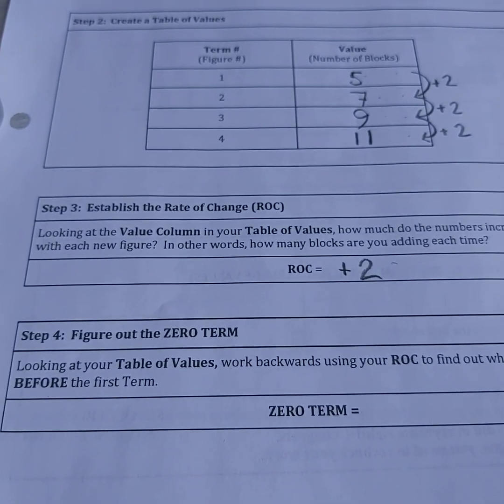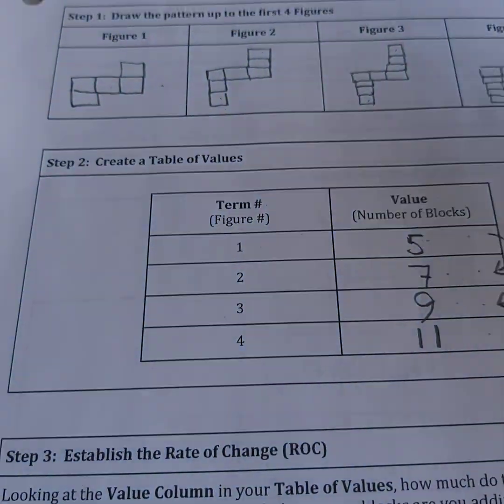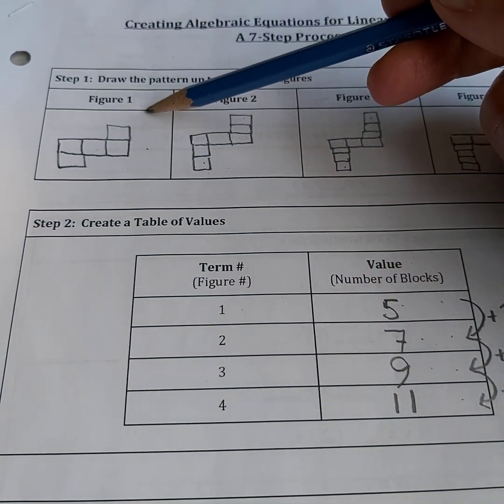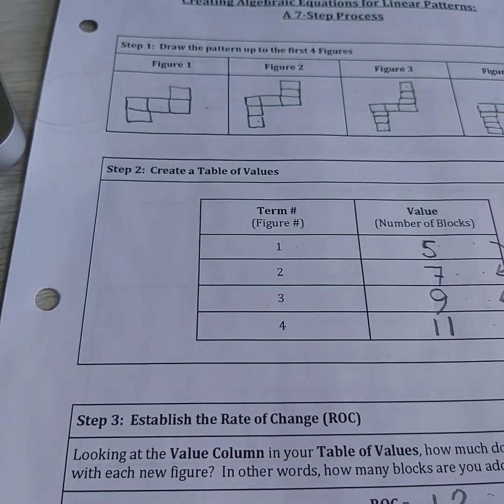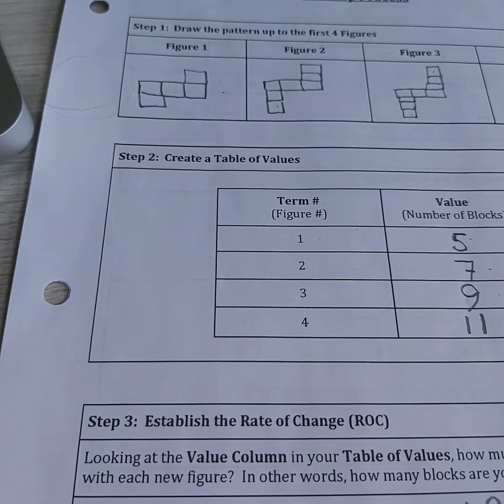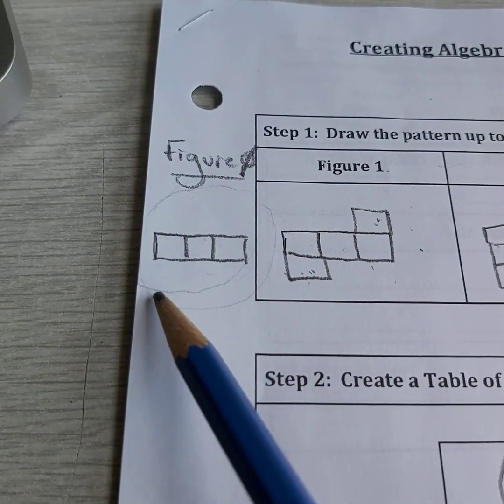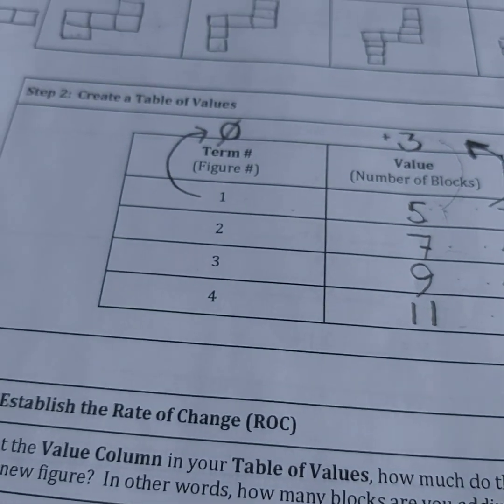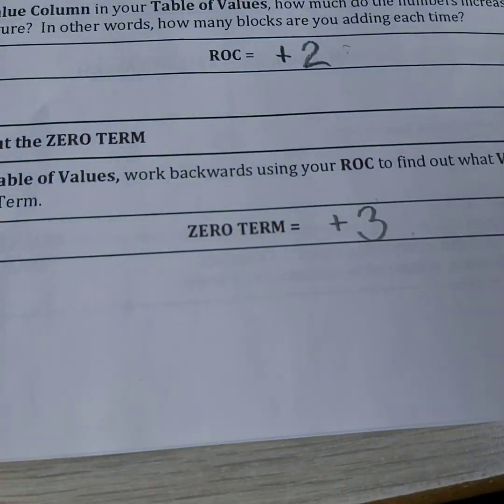Step Four: Graphing Linear Equations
Figuring out the Zero Term